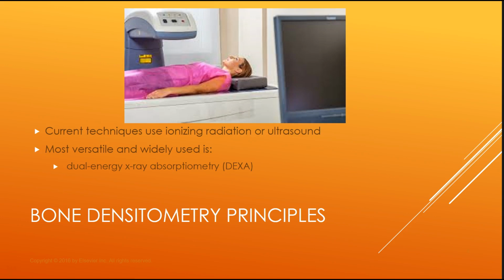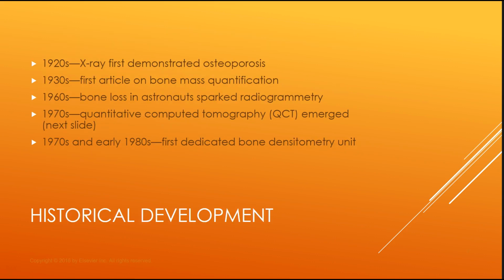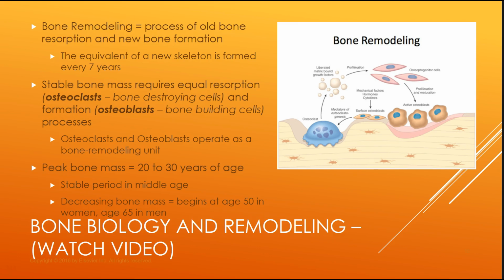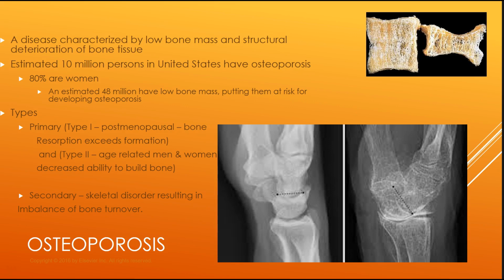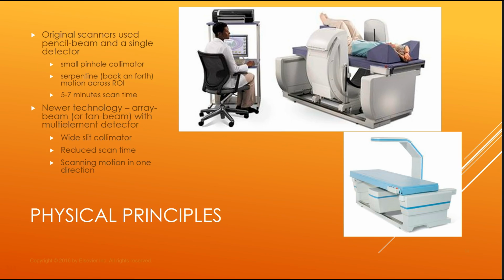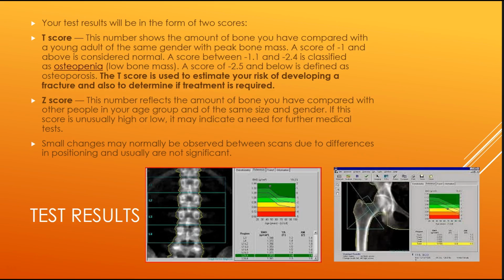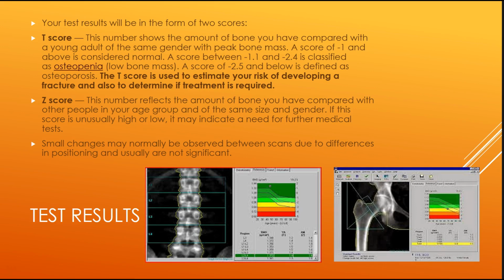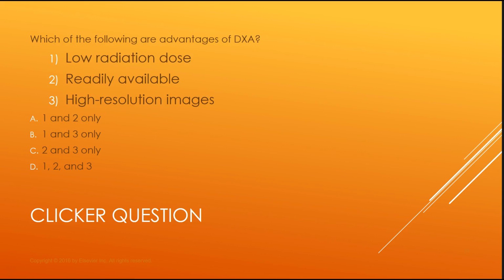RT 262 DEXA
RT 262 - Chapter 19